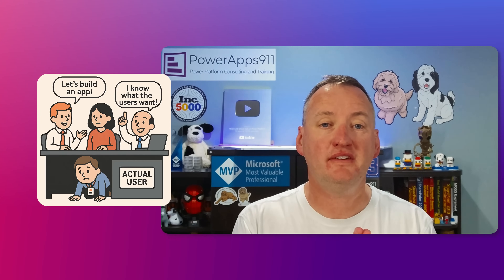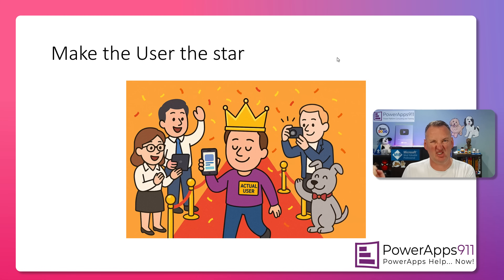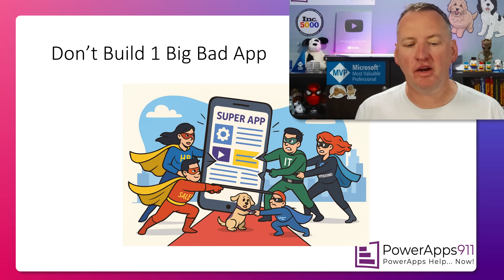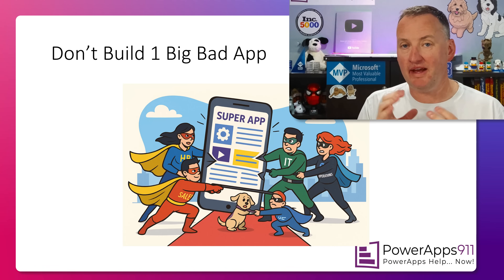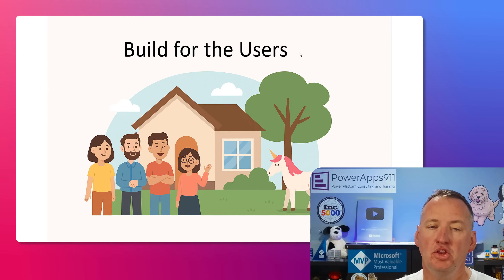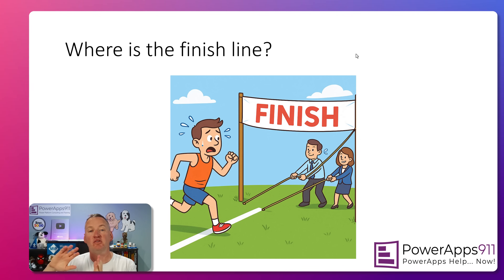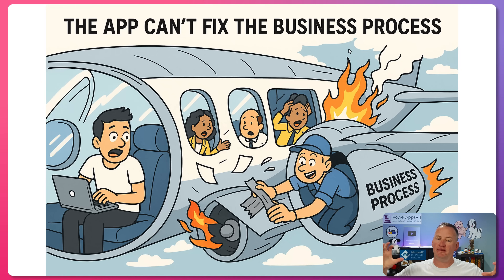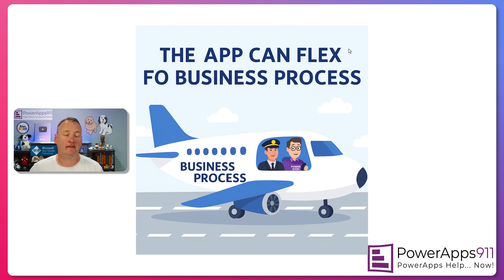5 Power Apps Mistakes That Kill Your App Before You Write Any Code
Learn to plan out your Power Apps project with these tips that you need to use before you ever write a line of code or make a design. While we all might be great at builing Power Apps use these examples of what not to do when gathering those business requirements.

0:00 Power Apps Planning Tips
0:59 Involve the Users
3:16 Build focused apps
7:15 Don't over engineer your app
9:40 Define the end
11:33 Apps don't fix bad processes